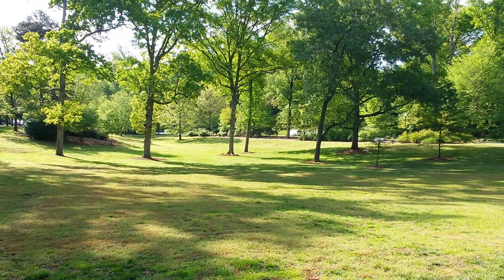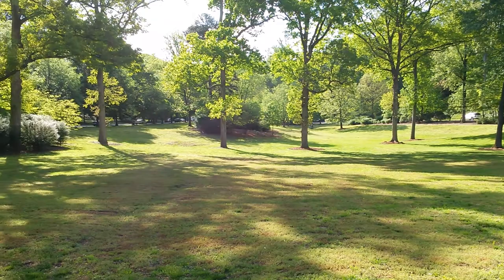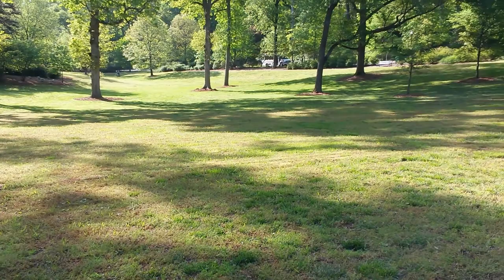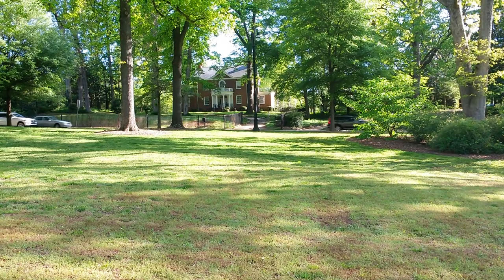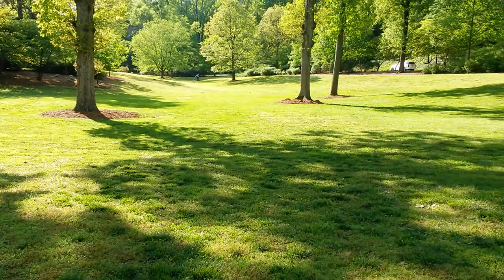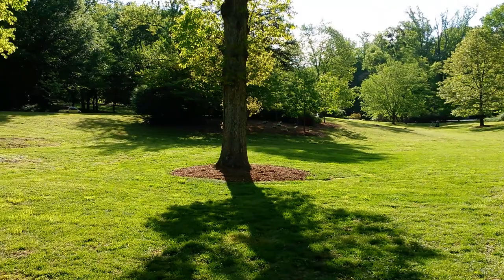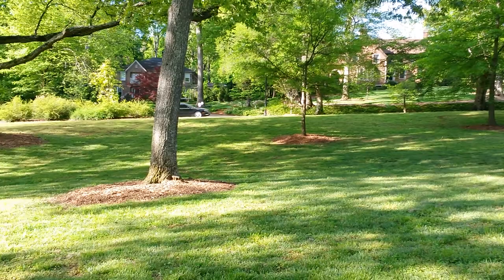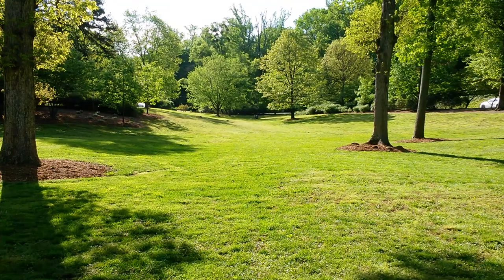Welcome to Dellwood Park, Home of the Olmsted Plein Air Invitational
Brief overview of Dellwood Park, Frederick Law Olmsted, Sr., the Olmsted Plein Air Invitational and Olmsted Linear Park Alliance.